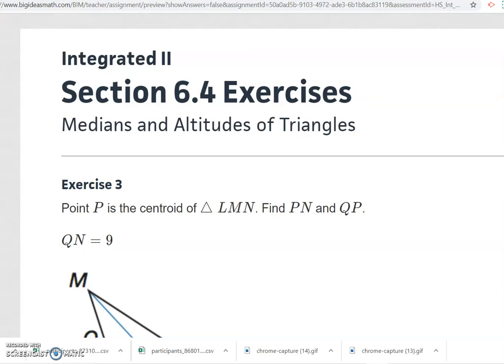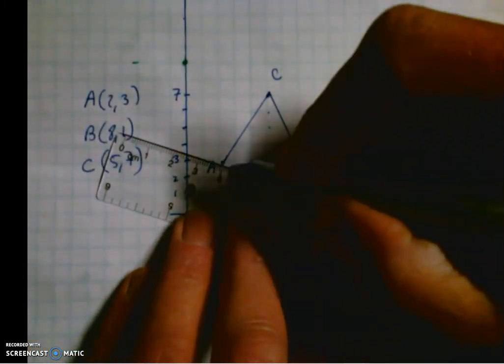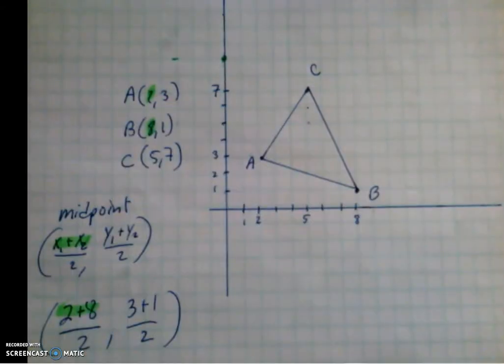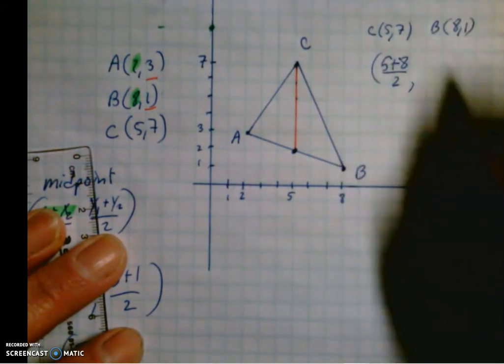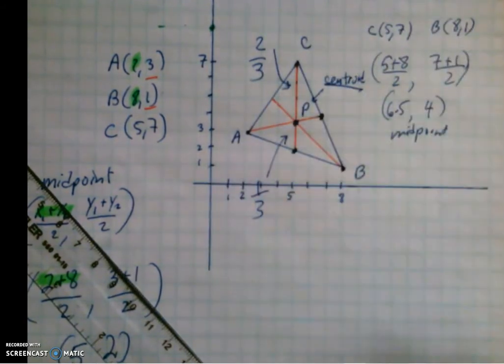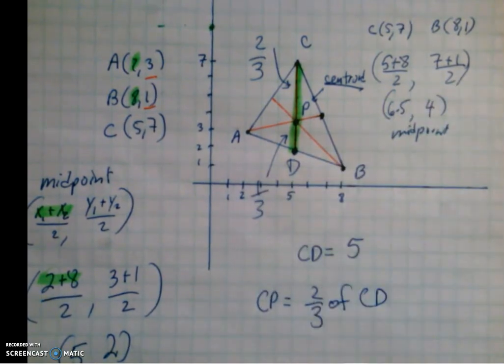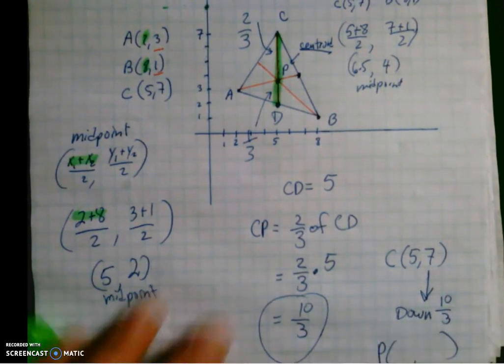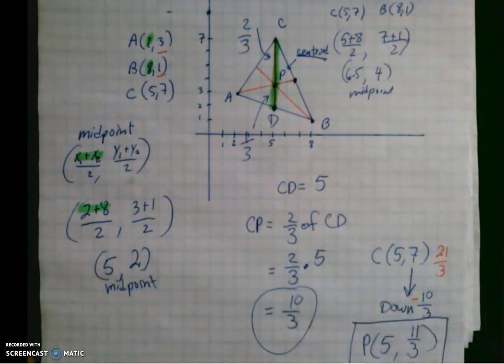6.4 Big Ideas - Centroid (Math 2 HW)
Finding the centroid of a triangle when given (x, y) coordinates.